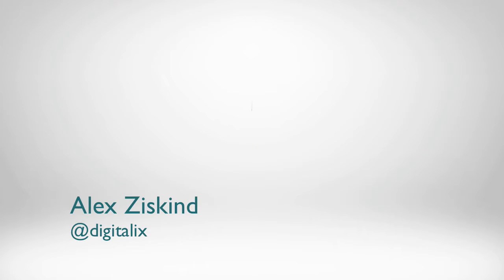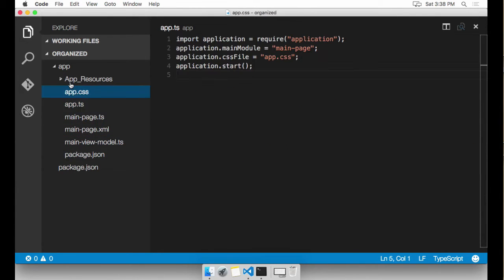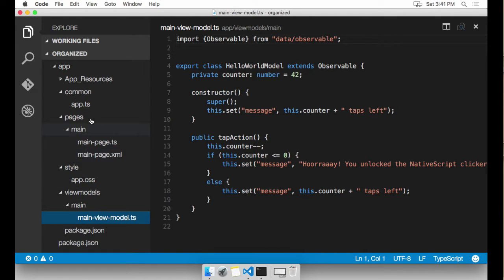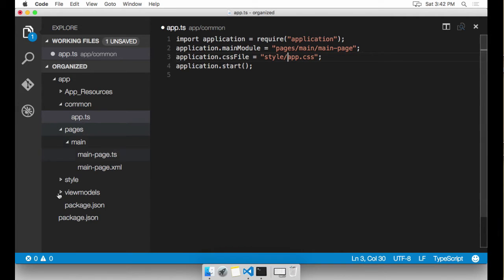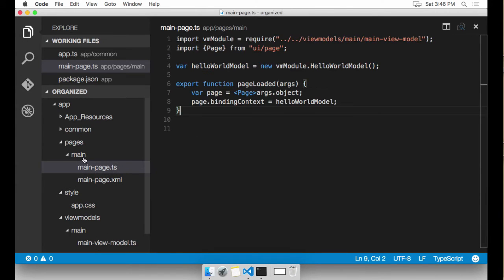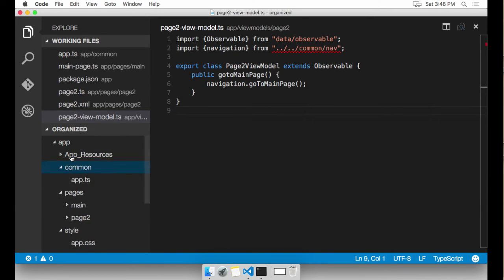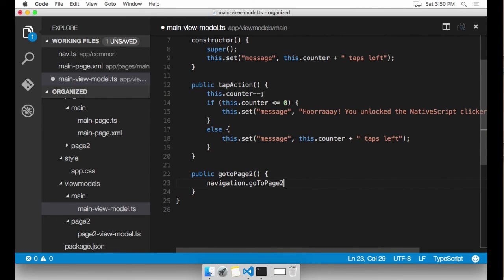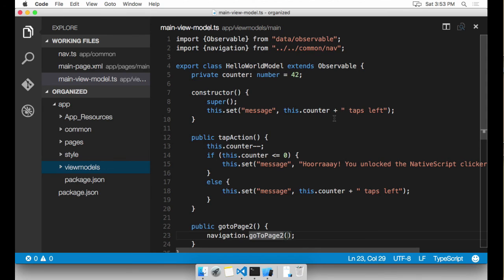Organizing Your NativeScript Apps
Any large project will require you to keep your code well organized. This video tip shows you how to keep files and folders in their proper place as well as how to keep your module references pointed at the correct locations.